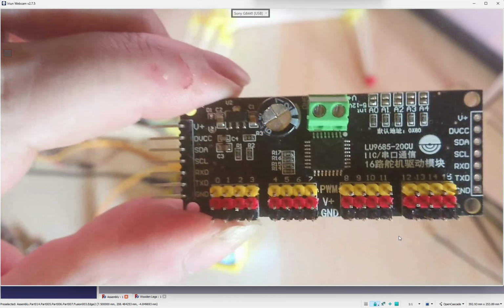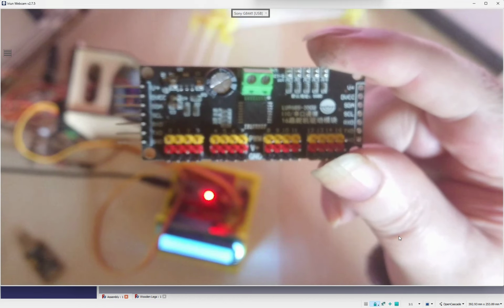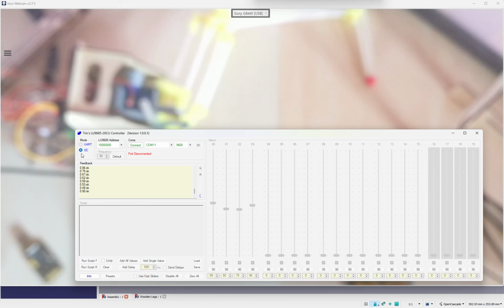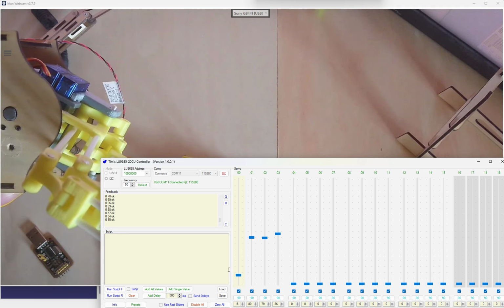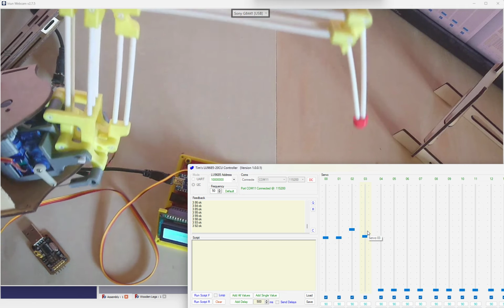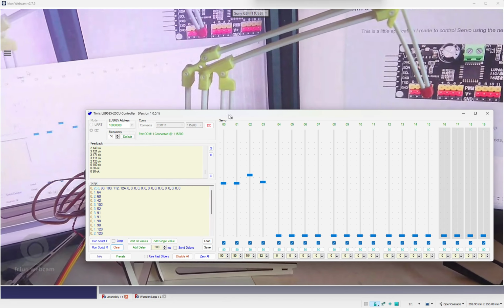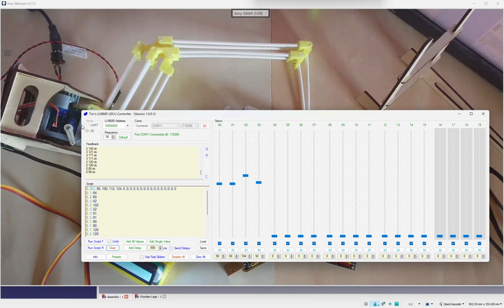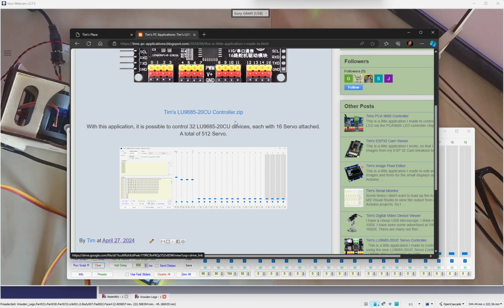Tim's LU9685-20CU Controller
There's a new Module in town. The LU9685-20CU.
I have made a new Application to use the new LU9685-20CU Module.